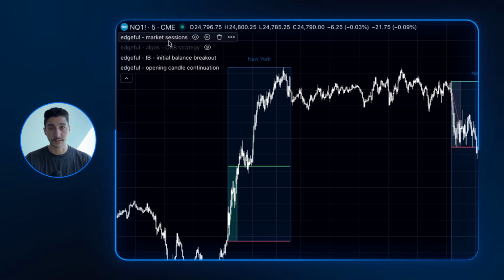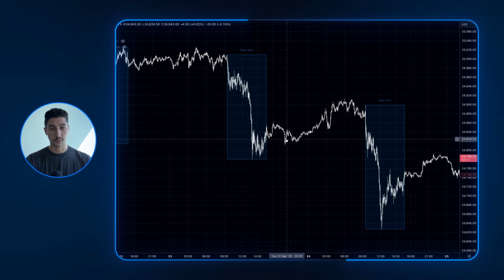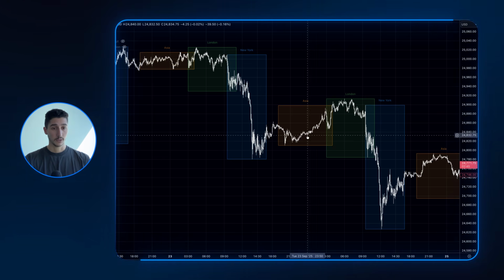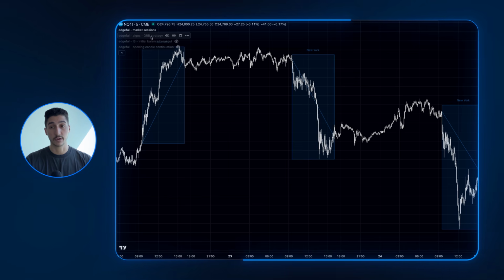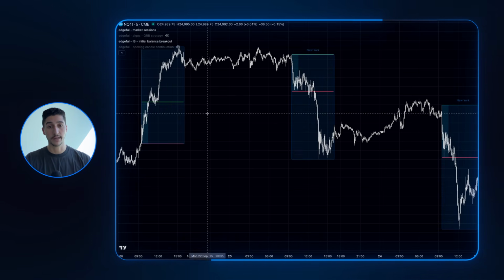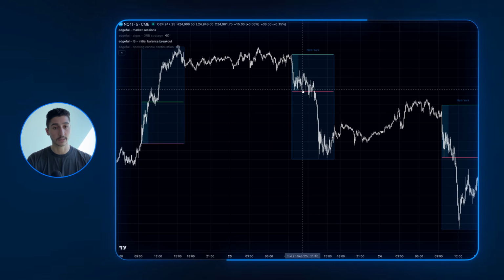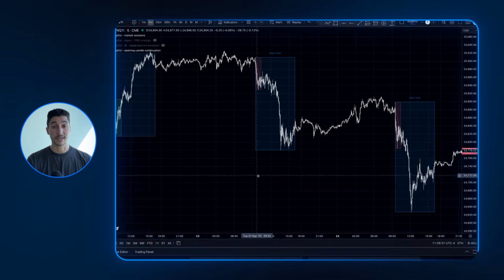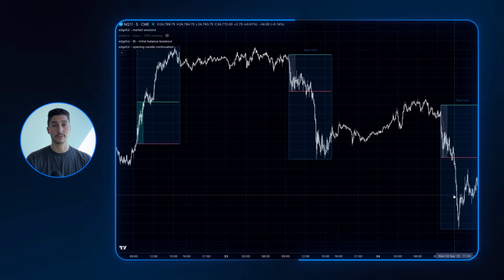The 3 BEST INDICATORS For Futures Traders | edgeful